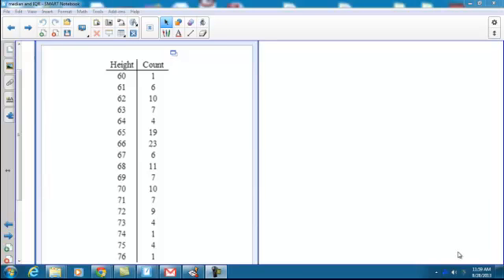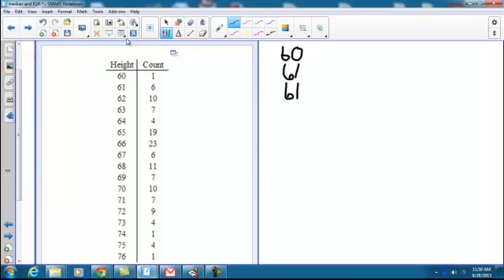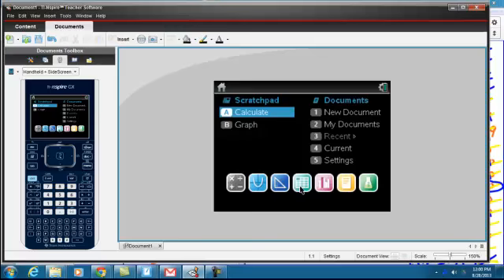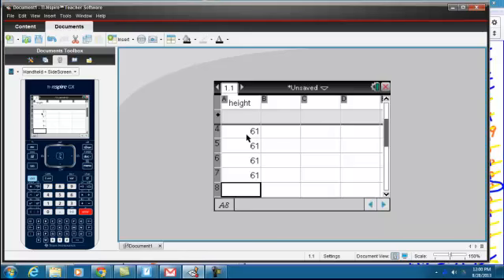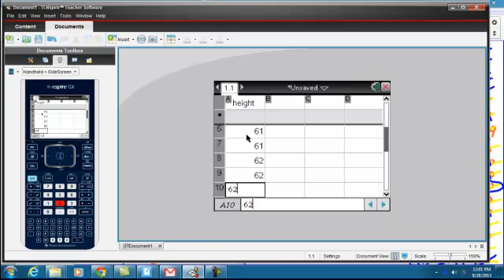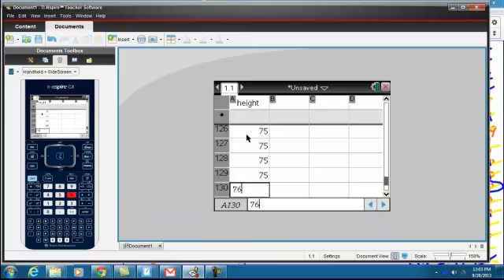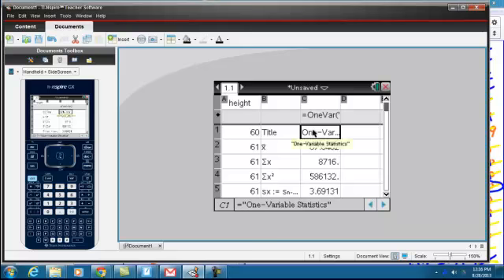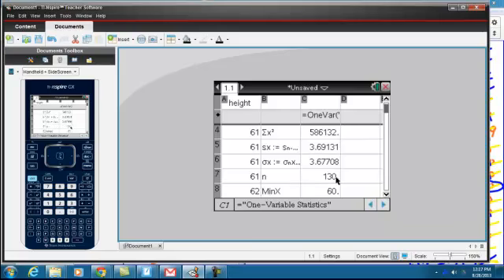Freq table and mean